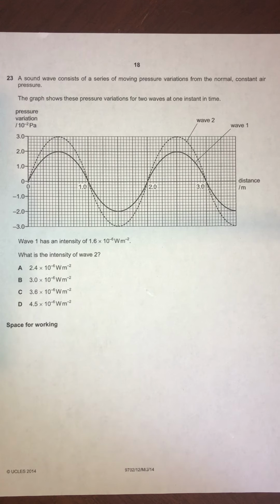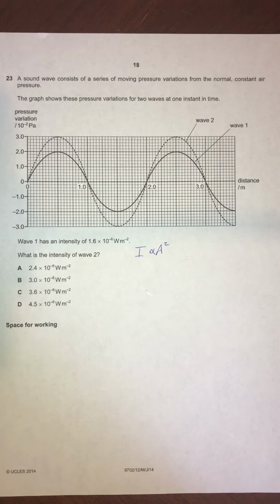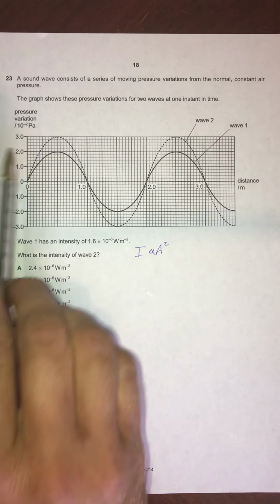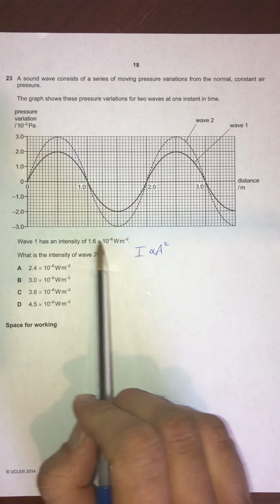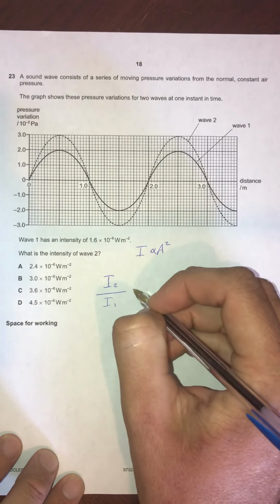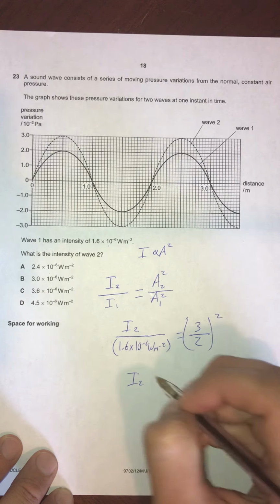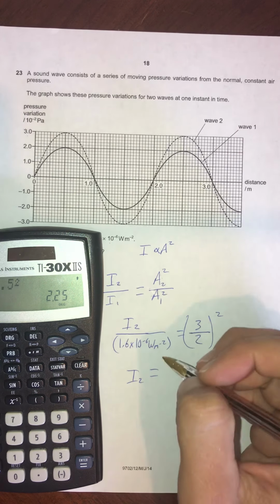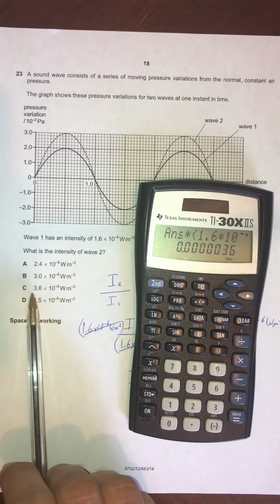Waves Intensity worked example